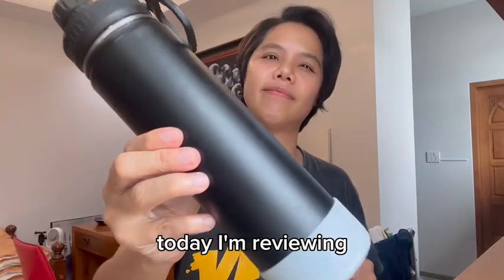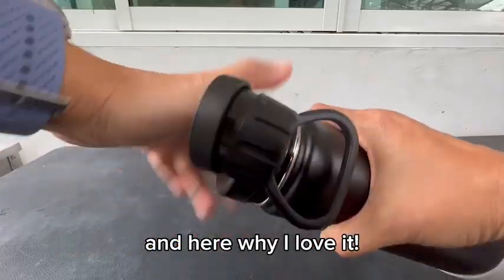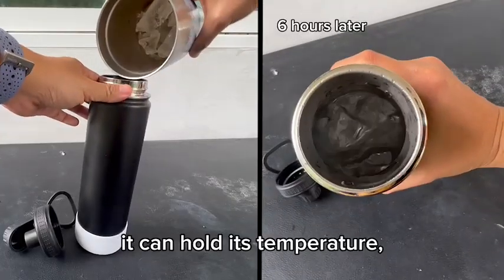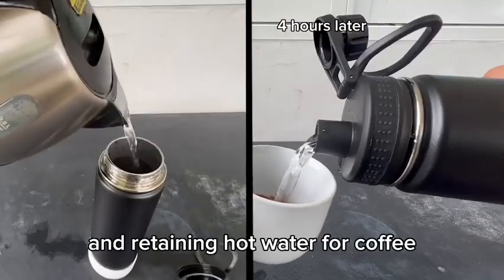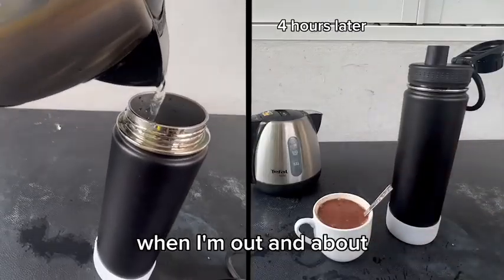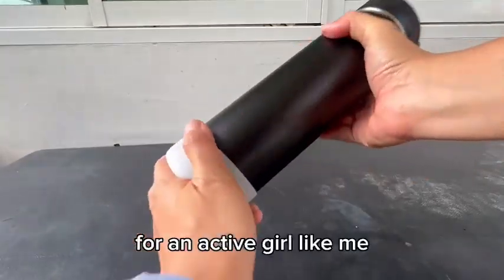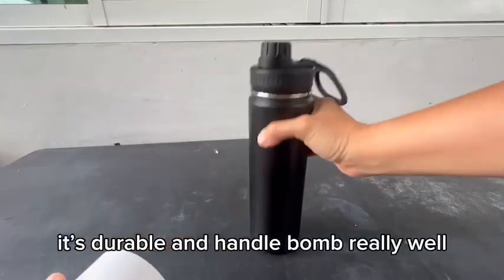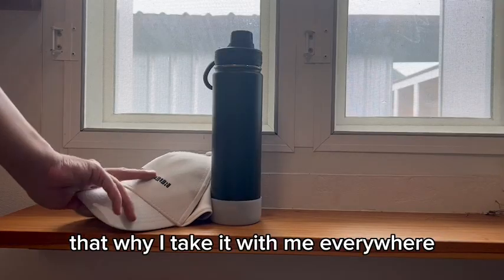Unlocking Koodee's Black 22 Ounce: The Hidden Features Revealed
In this video, we'll be reviewing Koodee's black color 22 ounce stainless steel water bottle. We'll be checking out the features, specs, and reviews of this product to help you decide if it's the right water bottle for you.

Koodee is a great brand that makes high-quality products. This black color 22 ounce stainless steel water bottle is no exception. Not only is it leak-proof and durable, but it can also keep hot and cold. So if you're looking for a water bottle that'll last you for years, then check out Koodee's black color 22 ounce!

SAFETY CERTIFICATION-Our metal water bottle tested for safety by a 3rd party, no BPA, phthalates. We drink water every day and a safe water bottle is very important.
EXTRA PROTECTION-The silicone sleeve prevents scratches and dents on the bottom of the water bottle from accidental drops, prolonging its lifespan. Placing the water bottle in a quiet environment won't produce annoying clinking sounds.
UPGRADED INSULATION-koodee adopts advanced triple-wall vacuum insulation technology, which has a longer-lasting insulation effect, which is 9% higher than the two-layer vacuum technology of the previous generation of KOODEE. Keep cold for 27 hours and keep warm for 13 hours.
WIDE HANDLE Lid - The 3-finger wide handle balances the gravity of the water bottle during walking, and your fingers won't feel pain. The handle can be rotated freely with no pressure on your wrist.
NO FADING NO PEELING-Powder coating keeps the cup bright and will not fade or fall off. Vacuum technology makes the cup sweat-free, even if the cup is filled with hot water, it will not feel hot. The electropolished inner wall keeps the cup pure, rust-free and odor-free. Every one can use it!